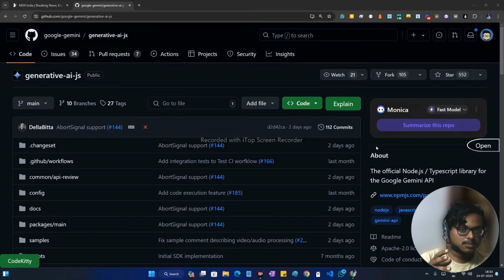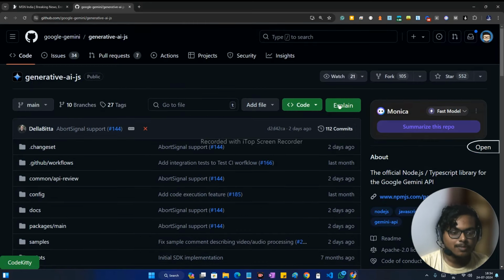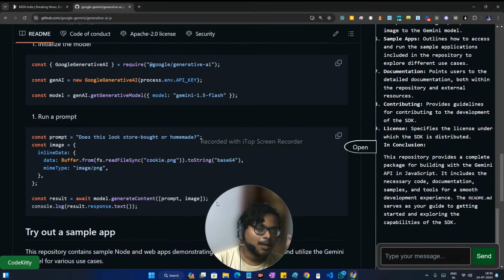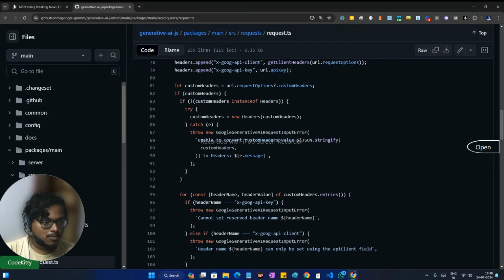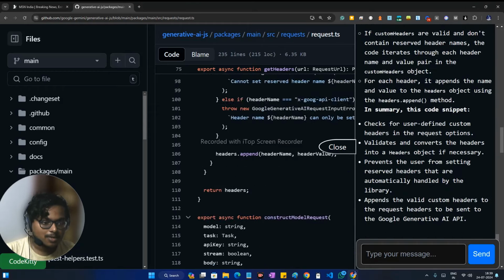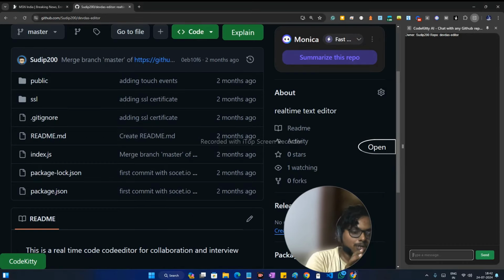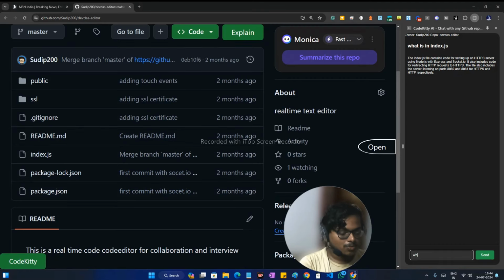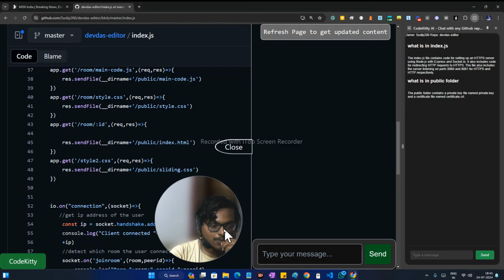Google Gemini API Developer Competition - CodeKitty AI chat with any GitHub repo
Google Gemini API Developer Competition - CodeKitty AI chat with GitHub repo
This is the submission for the Gemini AI competition  where I built a Google Chrome extension named CodeKitty AI by which you can chat with any public GitHub  repo to understand the code and codebase easily